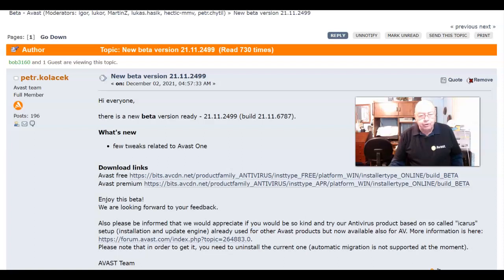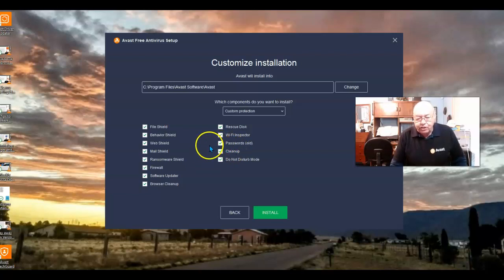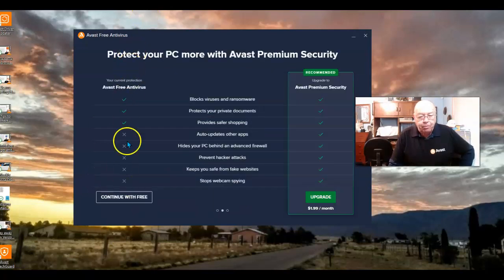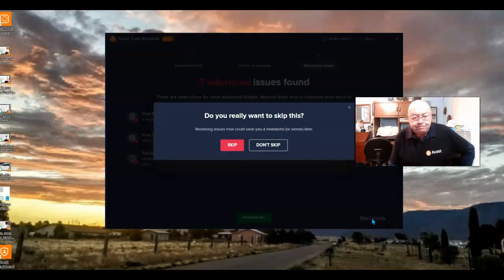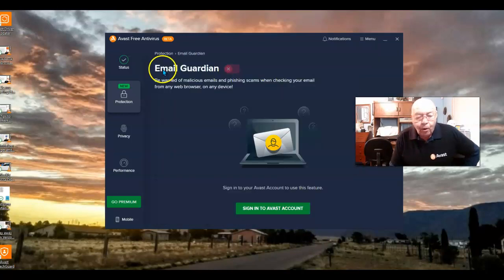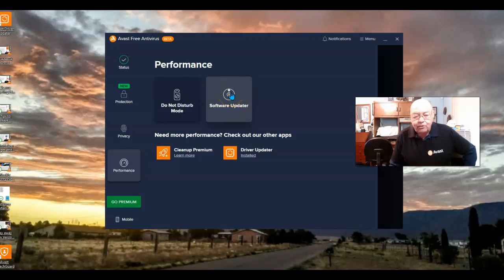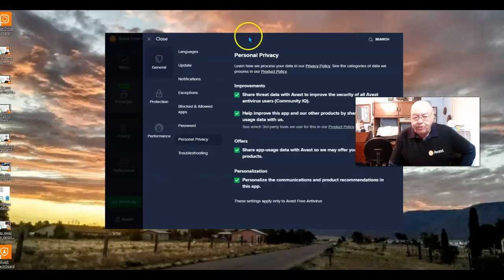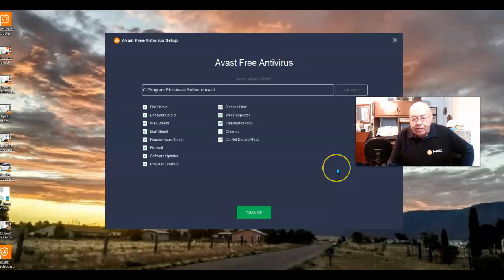Avast Free Beta v 21.11.2499 (build 21.11.6787)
Avast's latest beta release. This video covers the Free version.